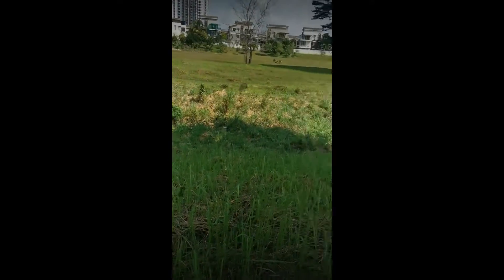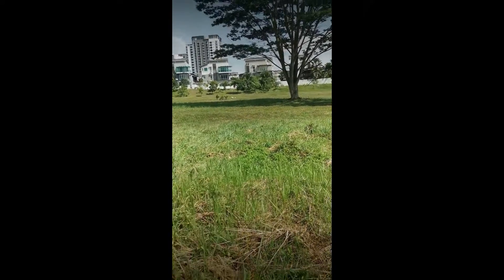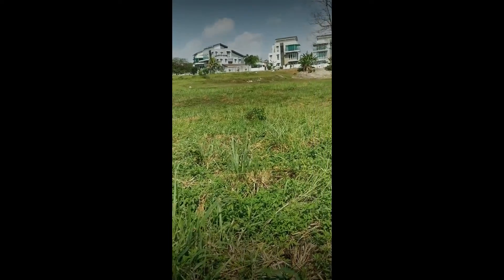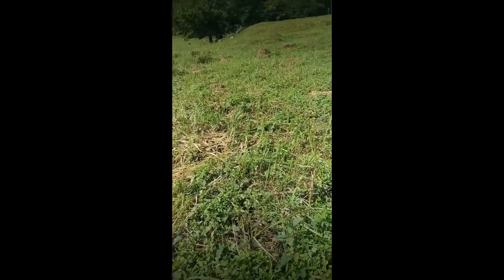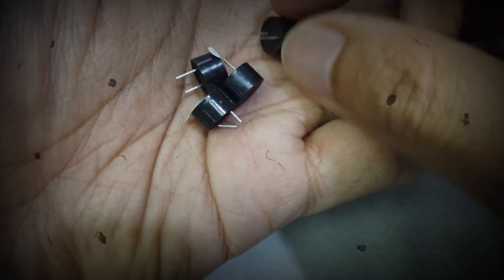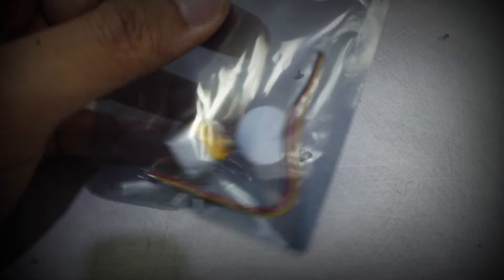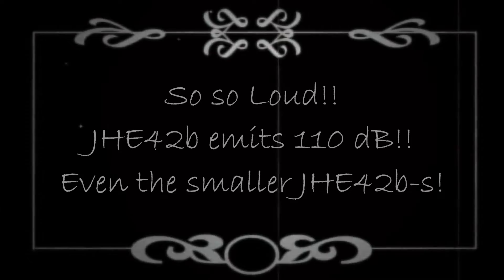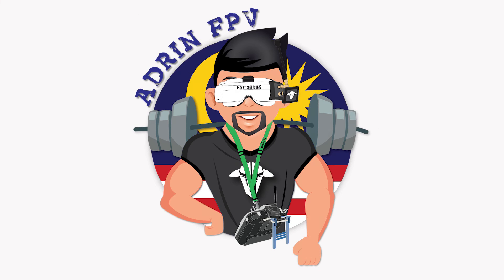High Decibel JHE42B - Always install a buzzer on your quad..So Loud..so so Loud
I used to think I can paint my quads or use LEDs to find it if I lost them in the dark, but boy, I think only a buzzer makes sense, most if not all of the time.

The buzzer has two modes of operation:
1. It is compatible with the functions of the traditional active buzzer and synchronized with the flight control.
2. When the flight control is normally connected, if the main battery in the flight is powered off, it can still automatically emit 110 dB of drip sound after 30 seconds of power failure, and the LED will emit white light, and the sound is louder than the general buzzer. Much bigger.
How to turn off the buzzer:
Press and hold the release button for more than 2 seconds, the JHE42B Finder turns off the sound.
The JHE42B Finder is compatible with all BF and CF flight controls.
Just connect to the buzzer interface of the flight controller, and it will work. When the flight control wiring is correct, the multi-rotor aircraft is powered on, and the flight control power supply will automatically charge the JHE42B Finder (the red LED will light to  indicate that charging is in progress).